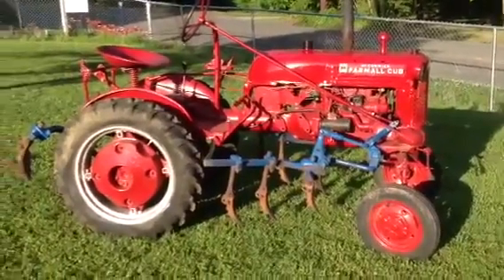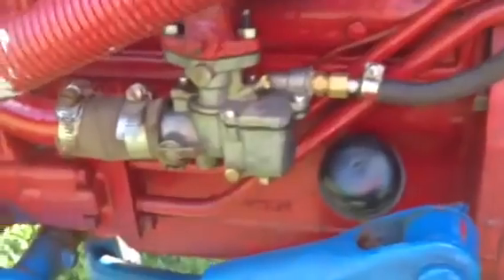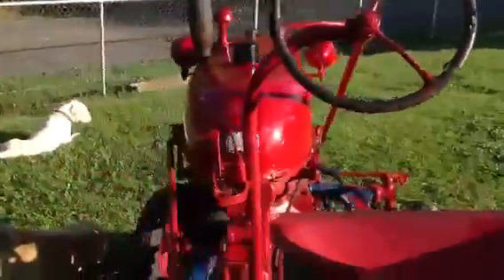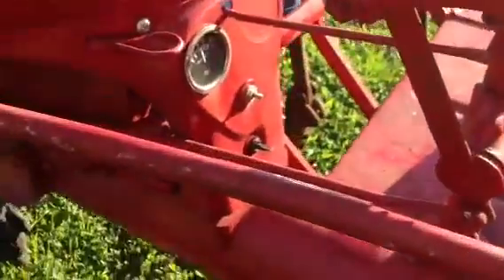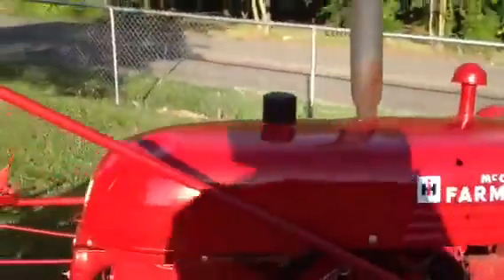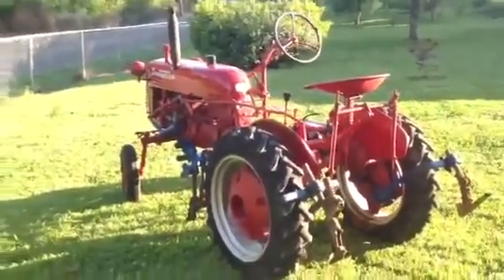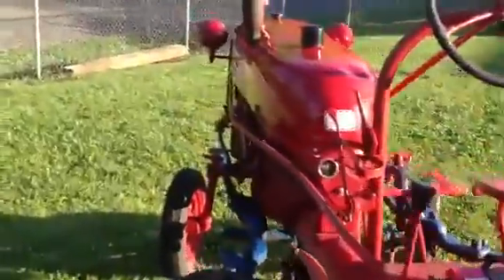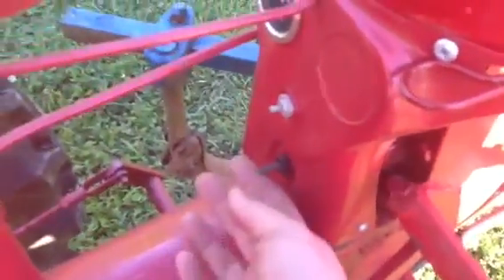1951 Farmall Cub with Cultivators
This is just an old video I realized I hadn't uploaded to this account. The tractor has been sold.